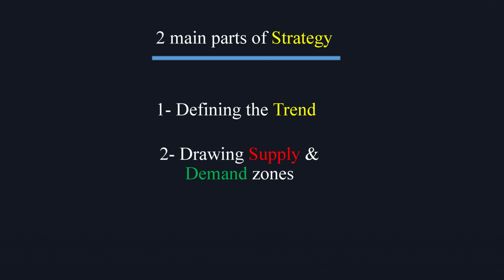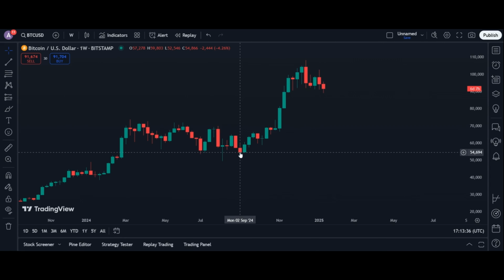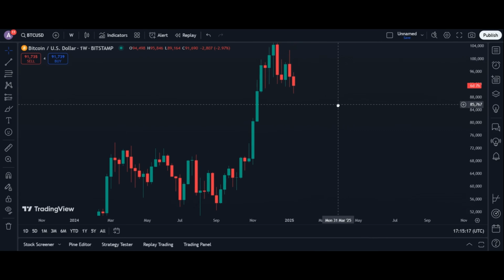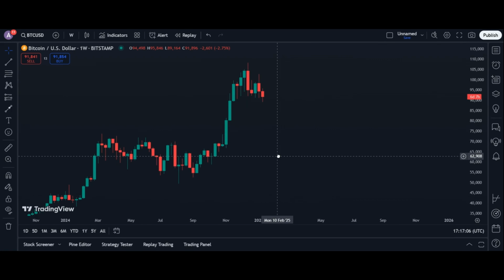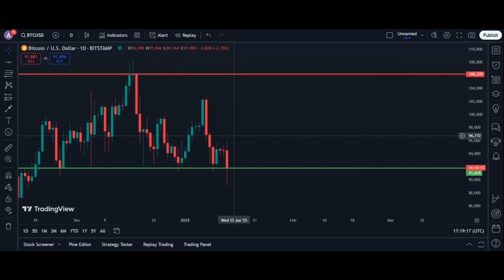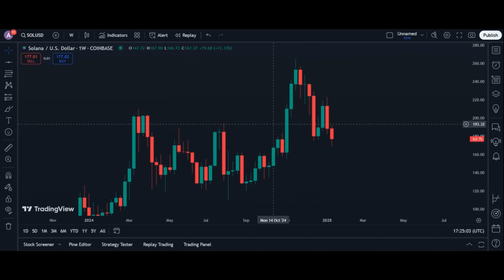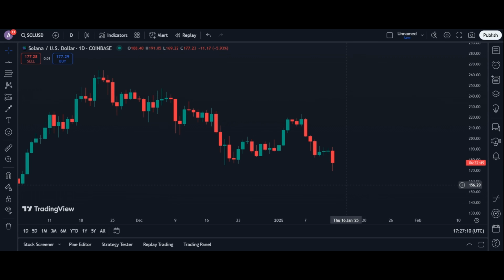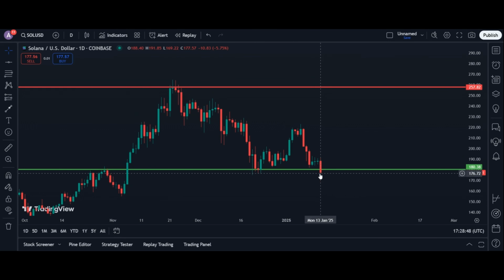Personal Strategy for Analyzing Solana & Bitcoin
In this video, I will teach you my personalized Strategy for analyzing markets like Solana and Bitcoin. This strategy includes 2 main parts that are so practical in understanding all markets.

In this you will know about:

- How to analyze Solana?
- How to analyze Bitcoin?
- What is the secret of these markets?

Trendlines
Trend Identification: Trendlines help traders identify the direction of the market (upward, downward, or sideways), enabling them to align their trades with the prevailing trend.
Entry and Exit Points: They provide potential entry and exit levels. Traders can enter buy orders at support trendlines in an uptrend or sell orders at resistance trendlines in a downtrend.
Visual Clarity: Trendlines offer a clear visual representation of price movement and help traders quickly assess market conditions.
Risk Management: By identifying levels for stop-loss orders just below trendlines, traders can manage their risk effectively.
Confirmation of Breakouts: A break above a downward trendline or below an upward trendline can signal potential trend reversals or continuation patterns.
Support and Demand Zones
Price Reversal Points: Support zones indicate where buyers are likely to enter the market, potentially reversing a downward trend, while demand zones indicate strong buying interest.
Trade Validation: When prices approach support or demand zones, traders can validate their strategies, as these areas often lead to price rebounds.
Reduced Risk: Entering trades near support or demand zones allows traders to set tighter stop-loss orders, reducing potential losses if the market moves against them.
Market Psychology: Understanding support and demand zones helps traders gauge market sentiment, as these zones reflect historical buying and selling behavior.
Targets for Take Profits: Traders often set profit targets at resistance or supply zones, increasing the likelihood of successful trades.